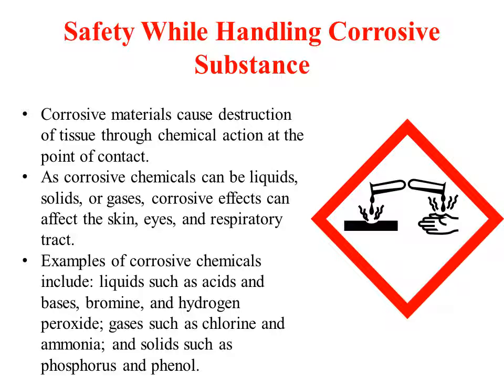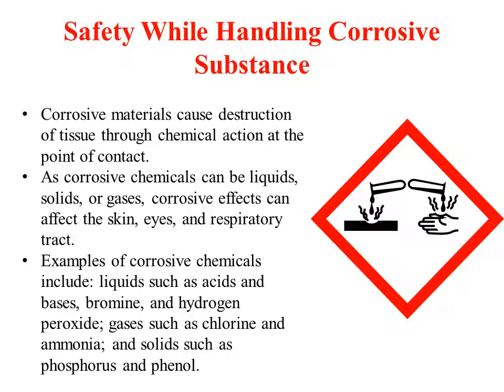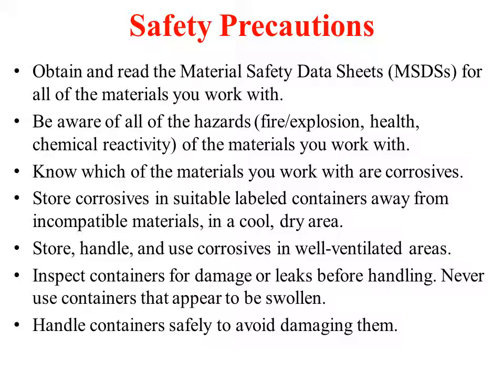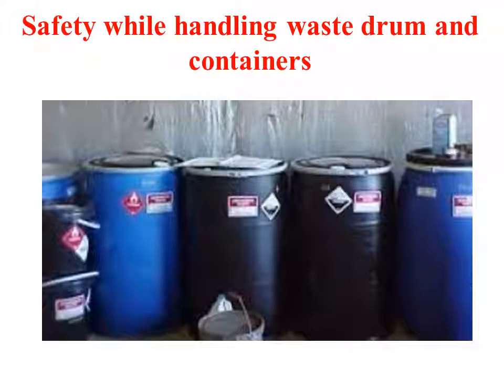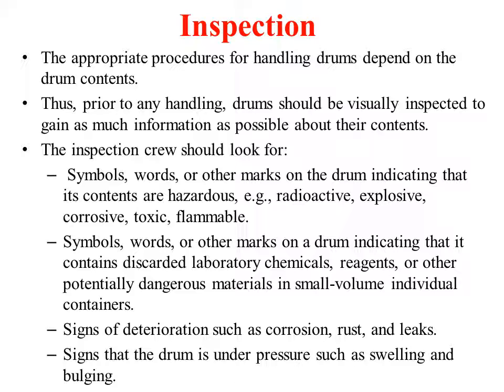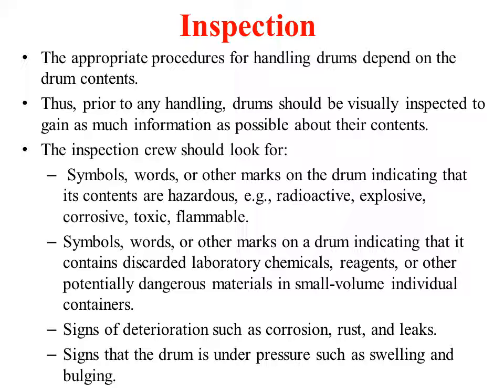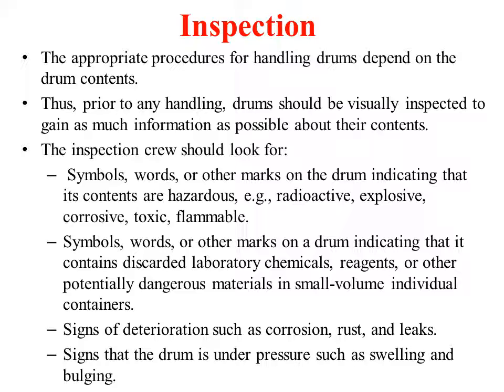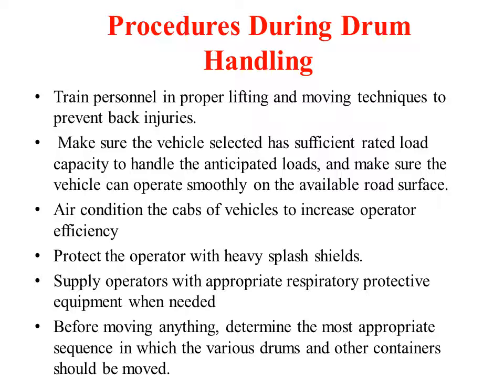MECHANICAL SAFETY, Session 5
Industrial Safety, 6th Sem, Module 3, Safety while handling corrosive substance, waste drum and containers.